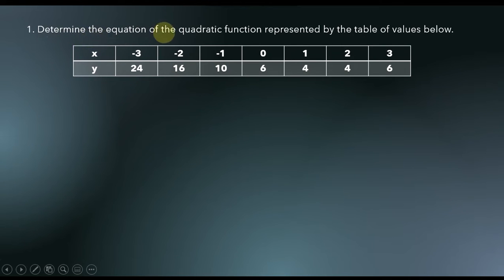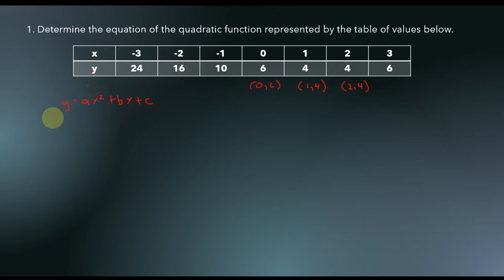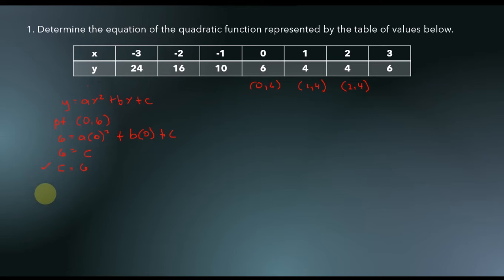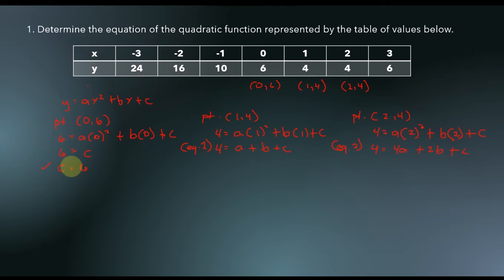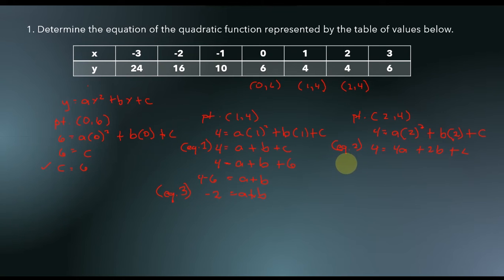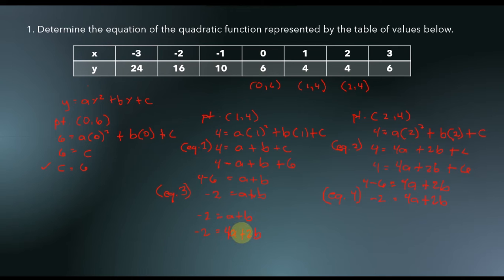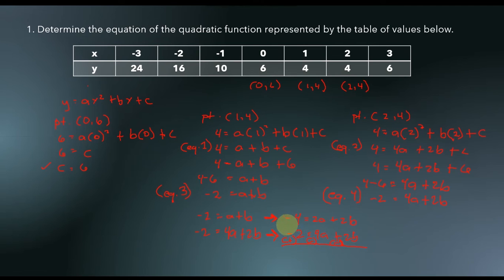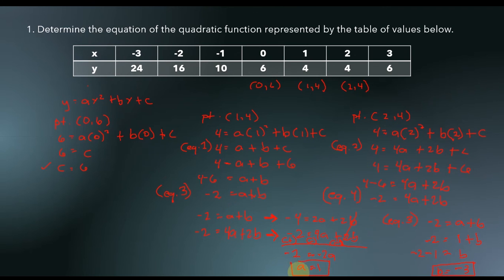Given table of value of Quadratic Function